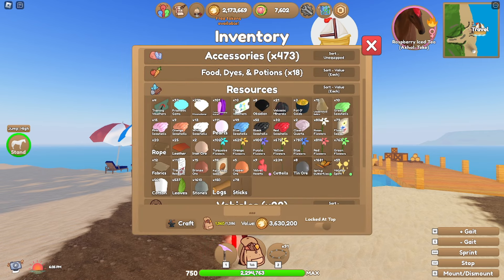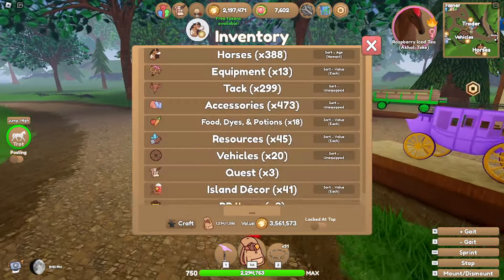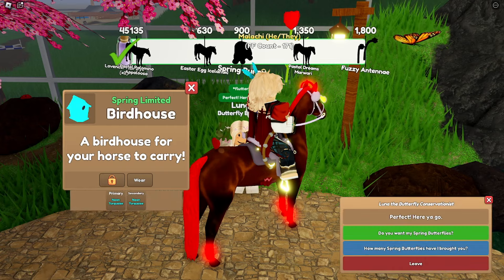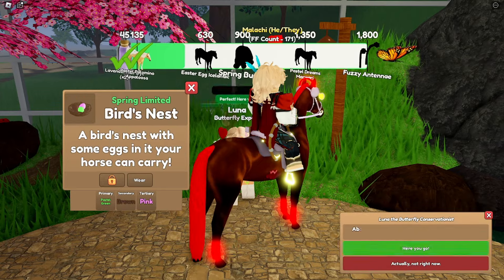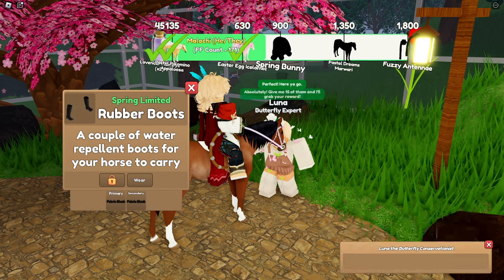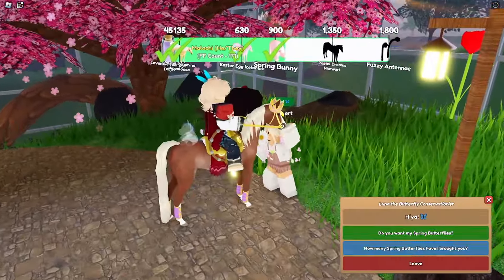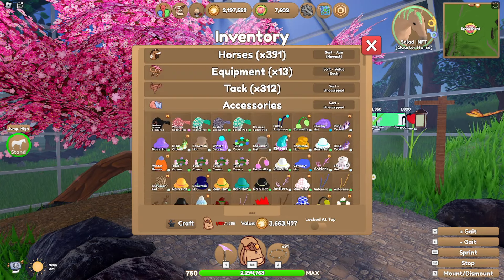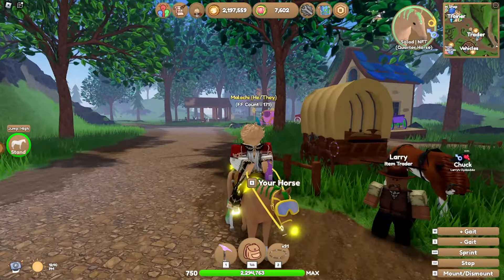I Turned in 1,500 Spring Butterflies in Wild Horse Islands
Thumbnail By: @NyxiaTheGreat

― YOUTUBE RULES ―
1. No self advertising (themself or other ytbers/content creators)
2. No spamming
3. No swearing (Damn and Hell are excluded)
4. No asking for free things
5. Respect all other chat members
6. Nothing 18+
7. No Negativity (Exception is if Vanilla Bunilla initiates the topic)